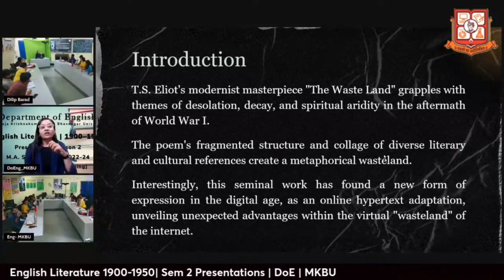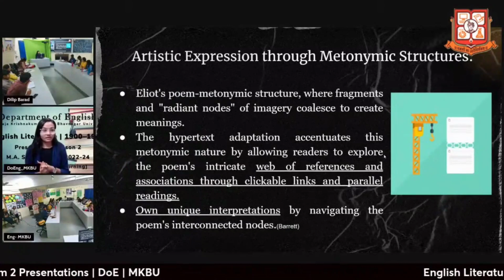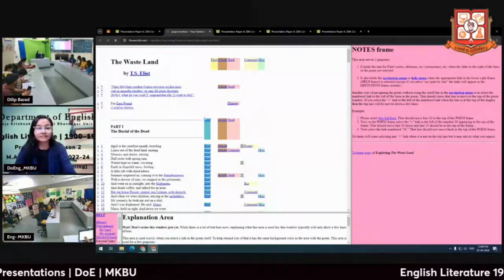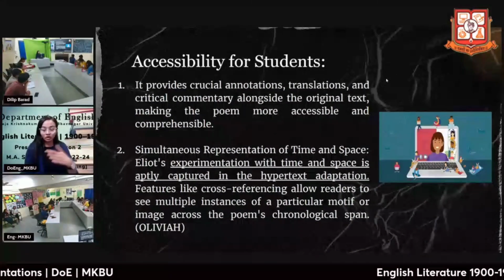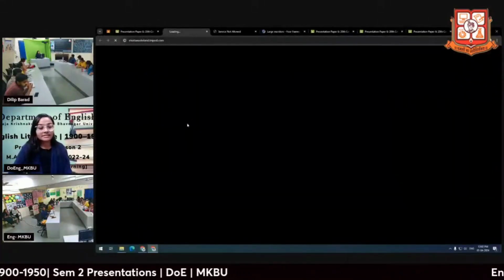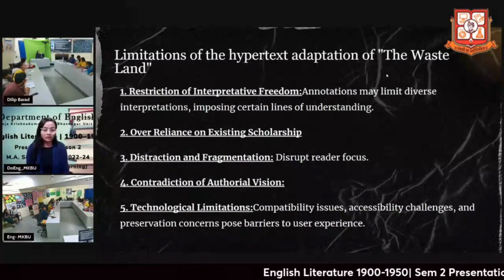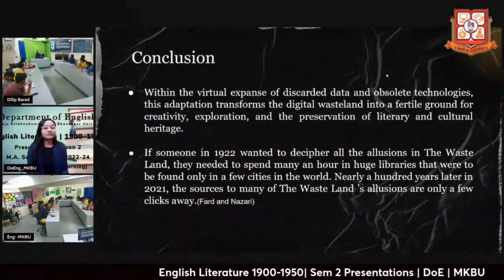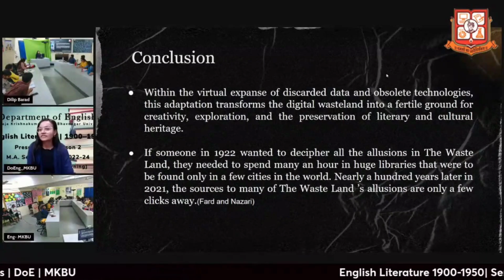Beauty Amidst the Bytes: Unearthing Unexpected Advantages of the Digital Wasteland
Master's Presentation| Semester 2|